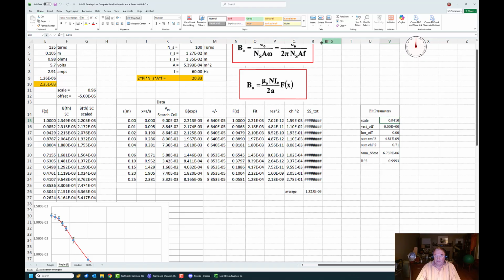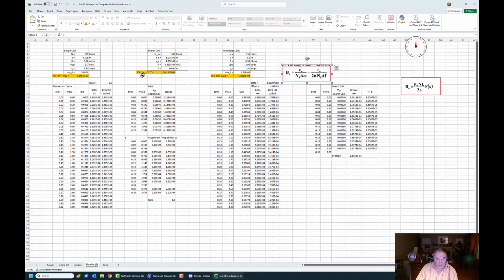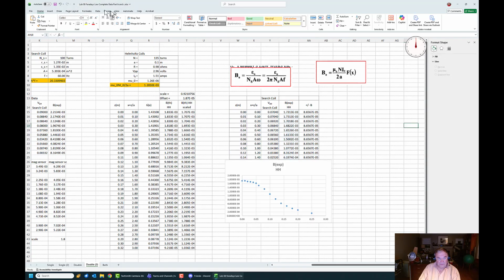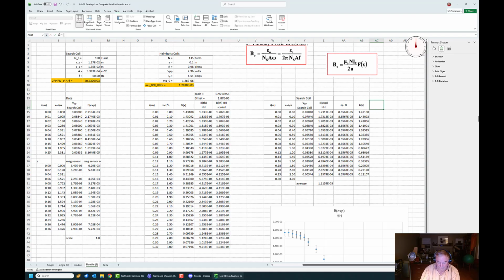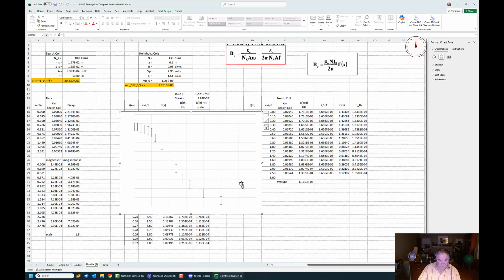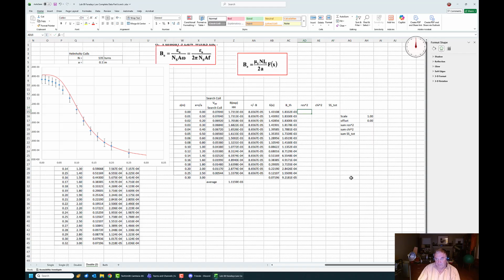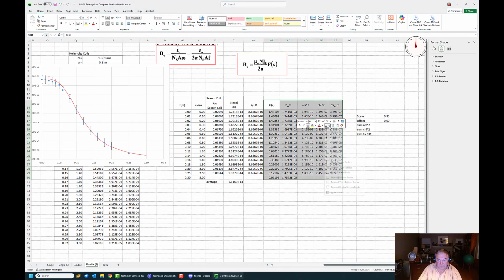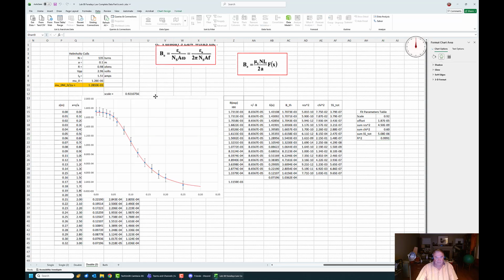Phys 2200 Lab 08 Fradays Law B C Analysis F25 Part C Double Coil